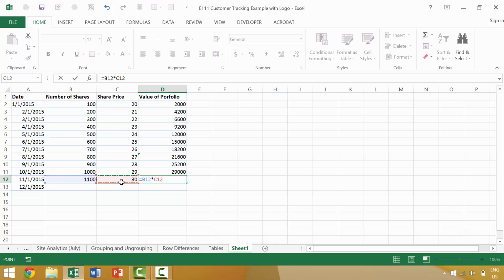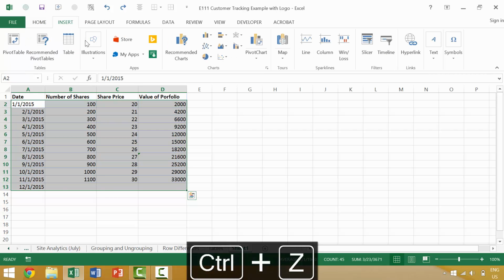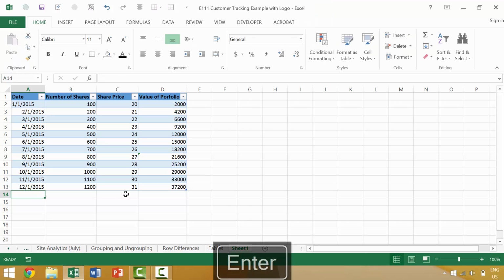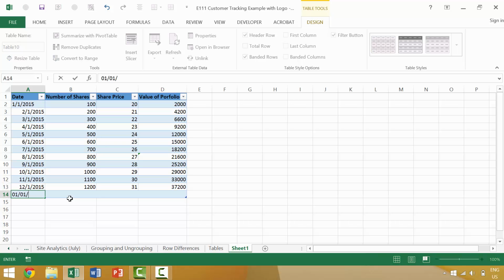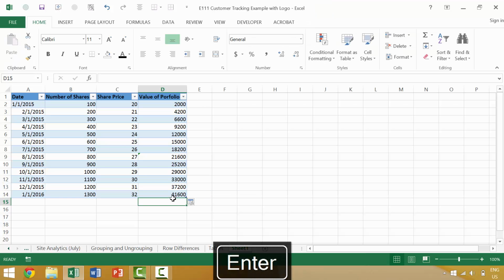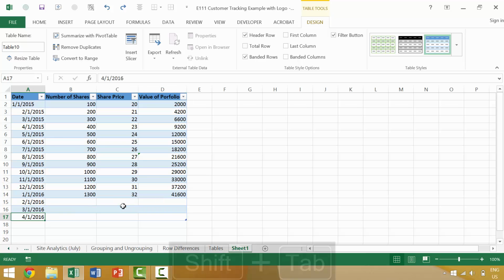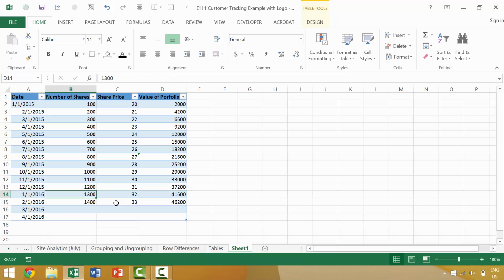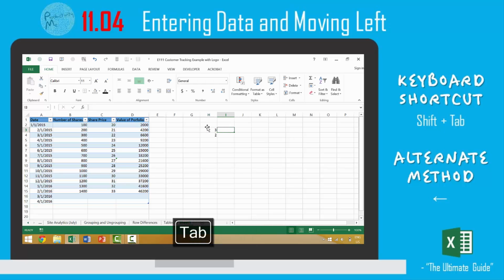Excel Tutorial #129: Entering Data and Moving Left (Shift + Tab)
We’ll cover how to enter data within a Microsoft Excel worksheet and move to the next cell on the left; we’ll discuss two methods for achieving this, starting with the Excel keyboard shortcut Shift + Tab.

Cheers,